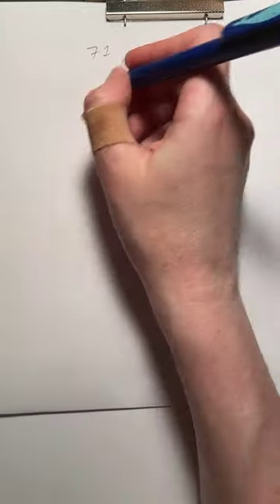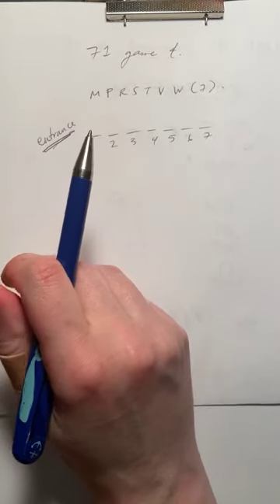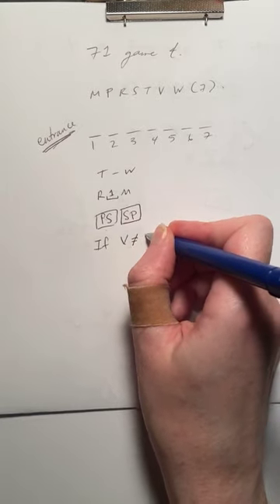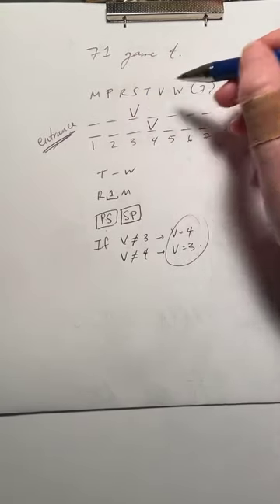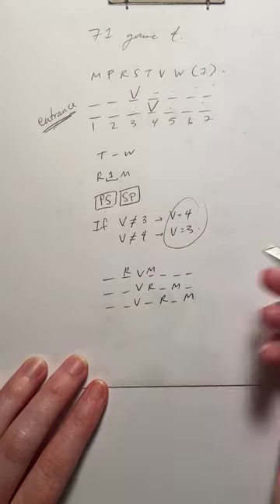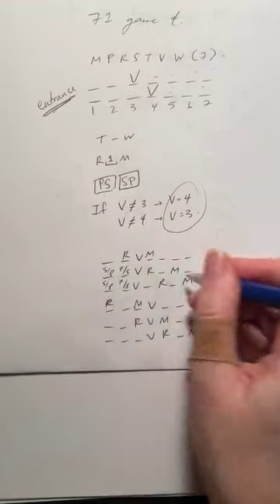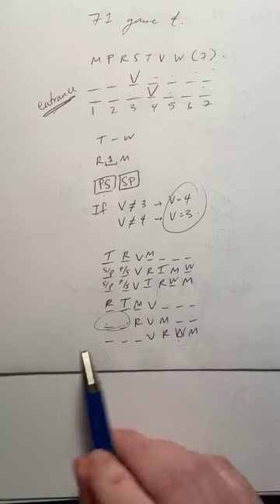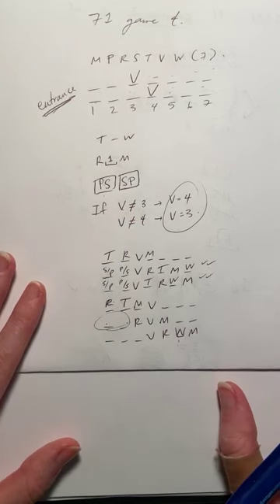LSAT 71 game 4 setup